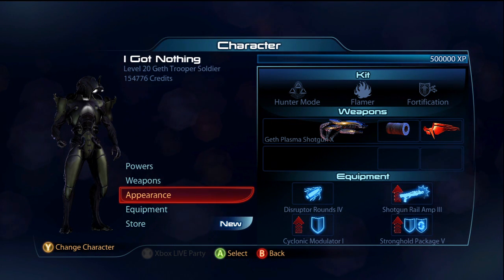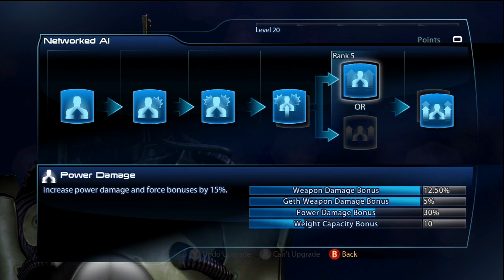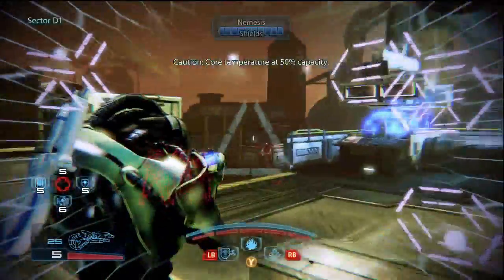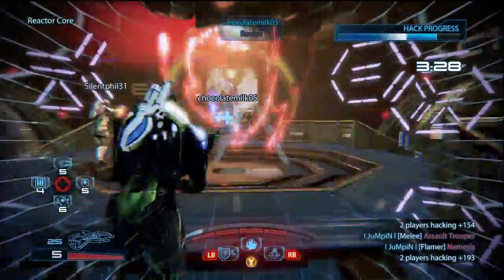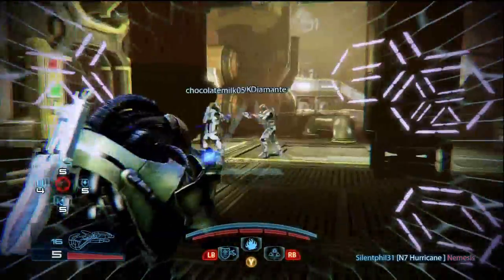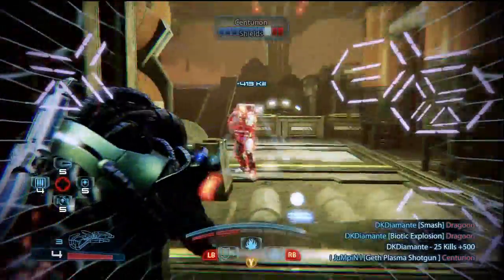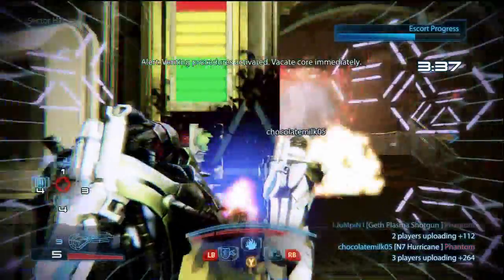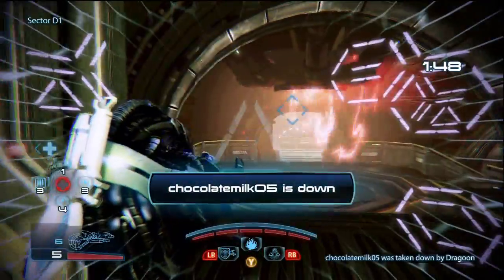ME3 Geth Trooper Build (Gameplay Commentary)